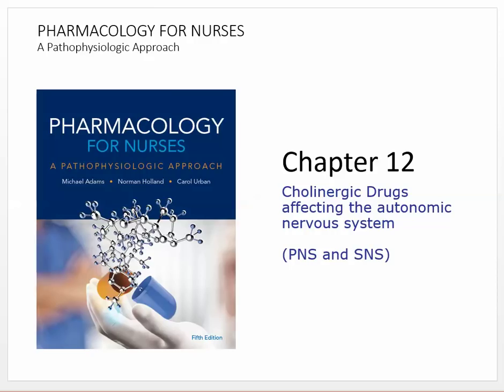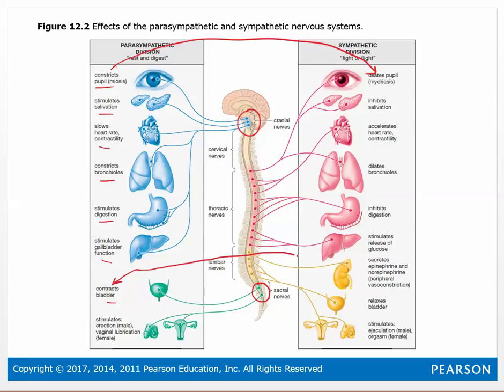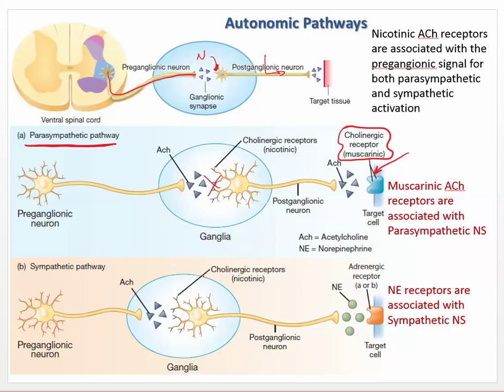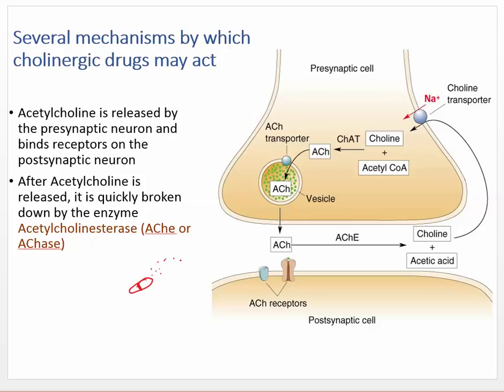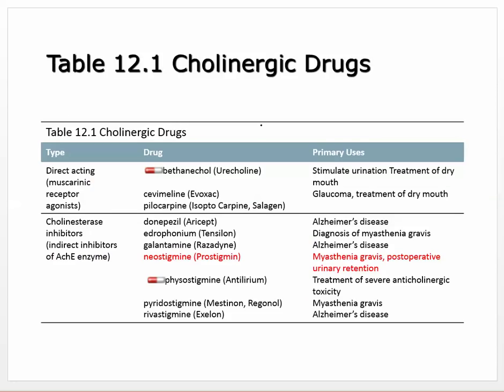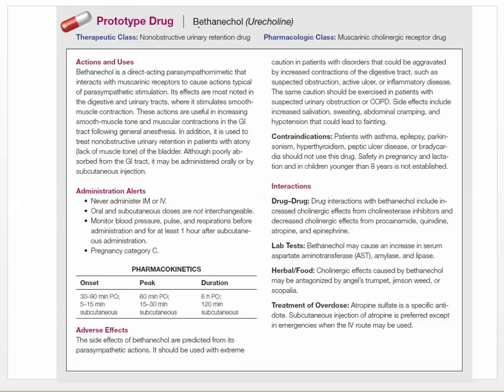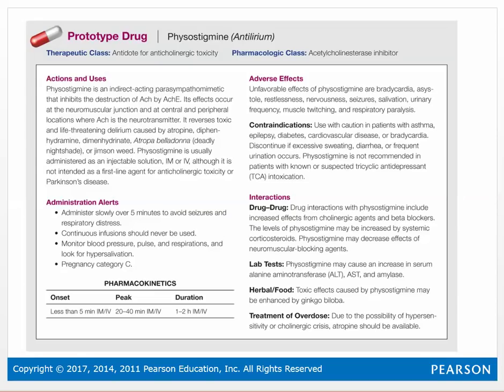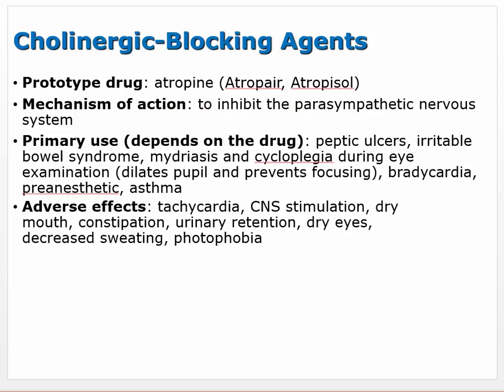Nursing Pharmacology Chapter 12 Cholinergic Drugs ANS